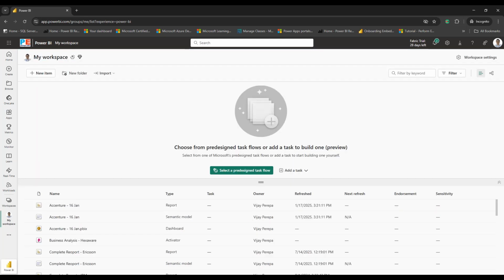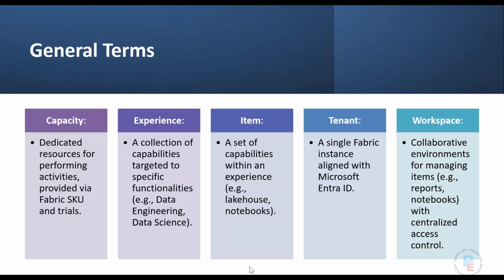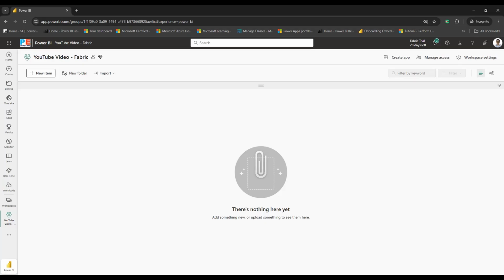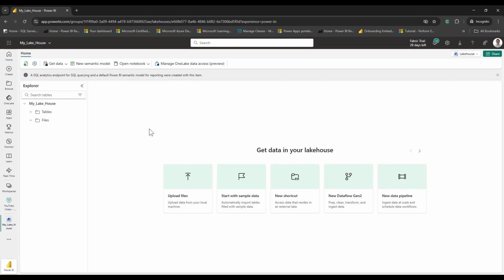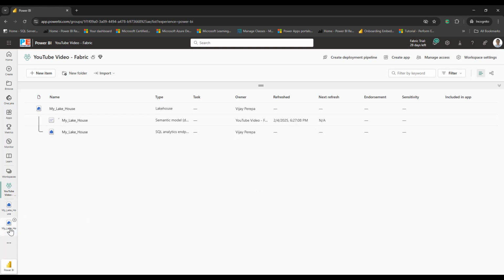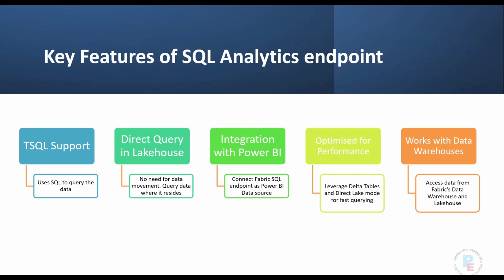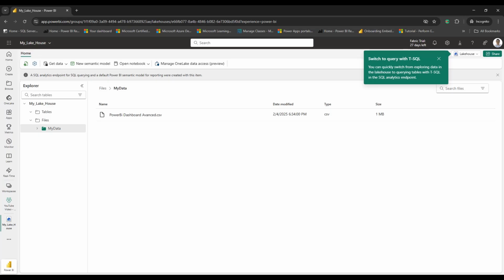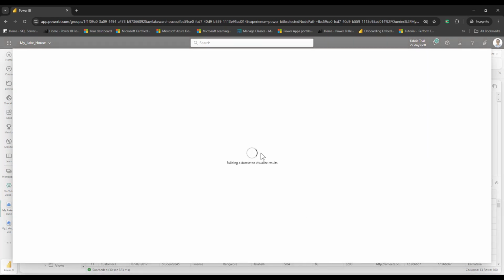Microsoft Fabric for Beginners: Workspaces, Lakehouse, Delta Tables & Z-Ordering Explained!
Microsoft Fabric data ingestion with Upload - Simplified!

In this tutorial, I will walk you through:
✅ How to Create a Workspace in Microsoft Fabric
✅ What is a Lakehouse? Understanding its role in Fabric
✅ General Terminology used in Fabric for beginners
✅ What is a Delta Table? A simple explanation with real-world use cases
✅ Understanding Z-Ordering – Why it's important for data performance
✅ Data Ingestion – Uploading data and loading it into a Delta Table

By the end of this video, you’ll have a solid understanding of a simple way of ingestion of data into Microsoft Fabric Lakehouse Files Section and be ready to work with Delta Tables.

📌 Timestamps:
00:00 - Introduction
00:30 - Setting Up a Workspace in Fabric
02:15 - Creating a Lakehouse
04:00 - Understanding Key Terms in Fabric
05:30 - What is a Delta Table?
07:10 - Z-Ordering Explained (Non-Tech Way)
09:00 - Uploading & Ingesting Data into Delta Tables